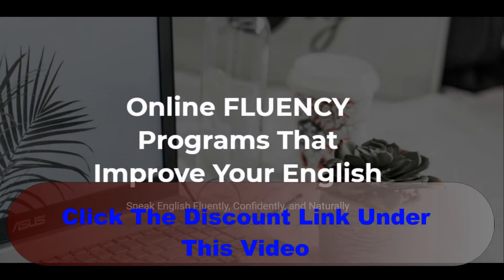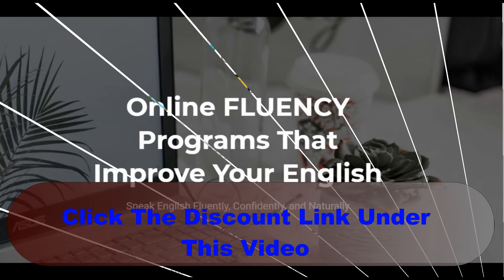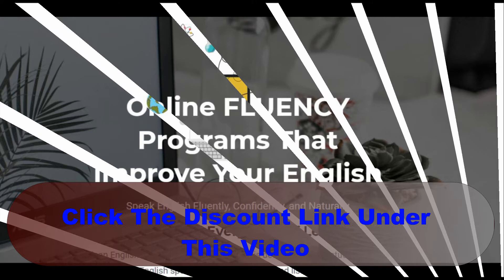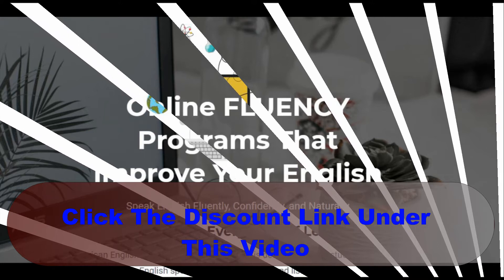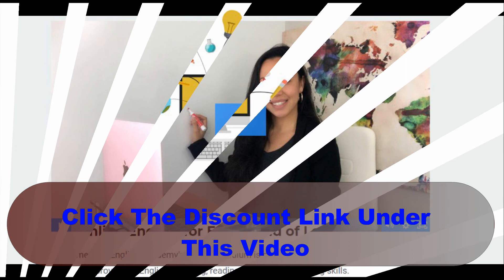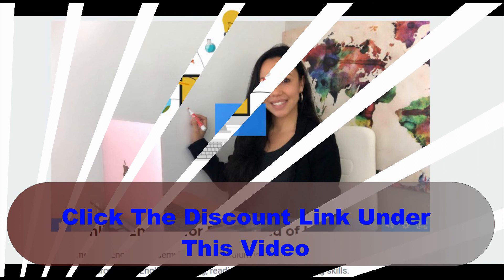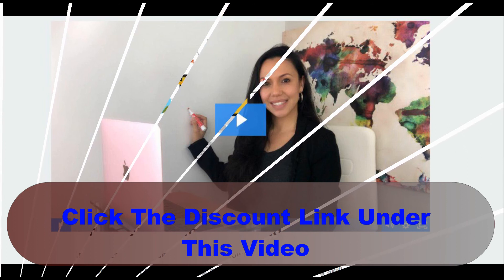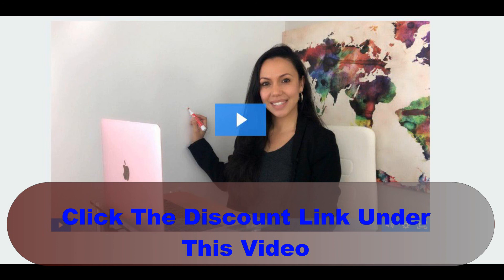English Fluency Program Review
is English Fluency Program scam ? for this review you’re going to get your comments along with rankings regarding English Fluency Program Reviews. Memory: If you have utilized English Fluency Program, make sure you submit your current review. We may gladly talk about it. Your own comments might help another person prior to buying that, consequently it is actually quite definitely valued. Allow’s check out English Fluency Program Review beneath.
English Fluency Program Preview

English Fluency Program Product Overview
 Product Brand: English Fluency Program
 Discounted Value: Of course (A very special deal)
 English Fluency Program Authorized Store: Clickbank
 Money Again Guarantee: For sure
 English Fluency Program Refund Policy: 60 Days Unconditional
 Distribution Interval: Fast Shipping
 English Fluency Program Bonus Offer: Absolutely
 Writer Standing: 10/10
 Buyer Evaluations: 9.6/10 (244 votes throw)
English Fluency Program Evaluation Document :
Daily we try to offer the very best products gives all over the world. Right now we examined English Fluency Program software for your curiosity. We tried out English Fluency Program for that reliability. UT Review  solution rating team ranked Marketing with articles Laboratory while 10/10. Our own stability crew analyzed as well as accredited English Fluency Program for the achievement.
Should you still need English Fluency Program Review stop searching to identify a review pertaining to English Fluency Program and make going under to use the idea from the specific reduced url. The particular solution trustworthiness, quickly customer care and customer satisfaction pertaining to English Fluency Program Review ranked while 10/10 (354 votes cast) around the globe. Our own editor’s standing can be 10/10. Utreview.com  actually advocate English Fluency Program for your requirements. You can attempt English Fluency Program Review after today prior to the hyperlink expiry. Your specific discounted can certainly quickly.
For those who have any kind of information about English Fluency Program that you would like to help with the conversation you’ll be able to leave the English Fluency Program Review down below. Generally the goods that obtain the most content must be the most used yet take into account there are lots of goods that don’t possess the nonsense but contain the revenue.
Is English Fluency Program Scam or even Genuine ?
Based on all of our test final results and also consumer pleasure we can sensibly say that English Fluency Program pdf is mostly wished product or service with this classification. It’s 100% legal and also Tremendously Encouraged by utreview.com.com Product or service Analysis Team.